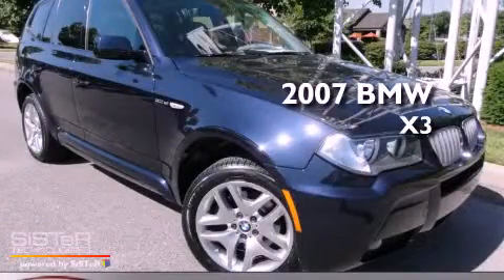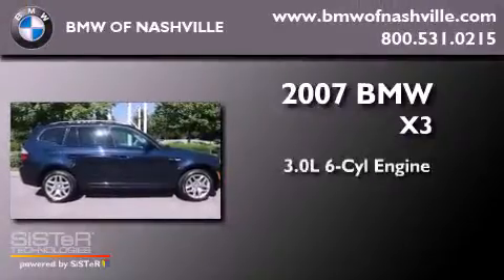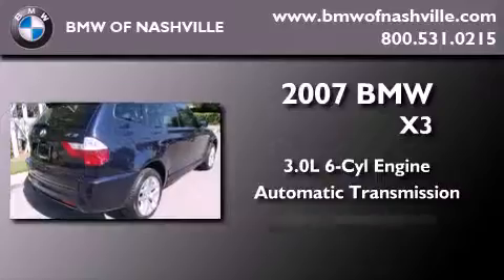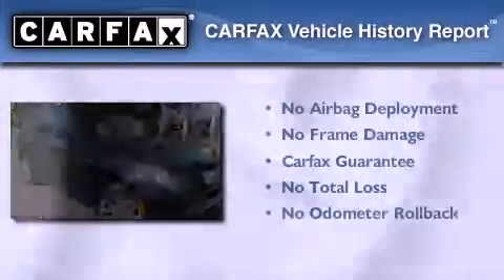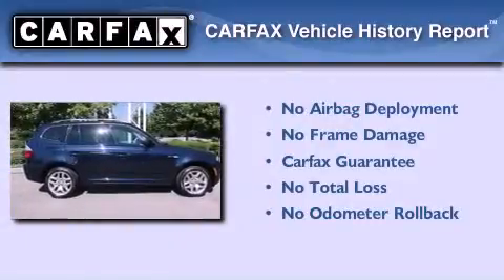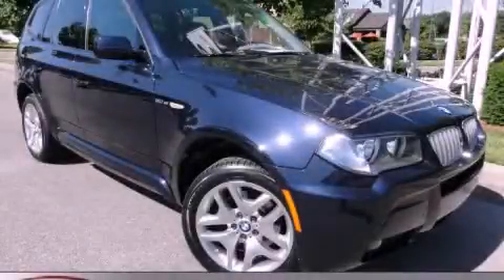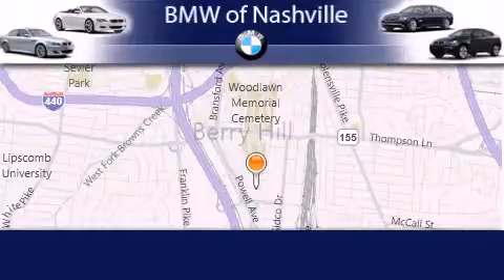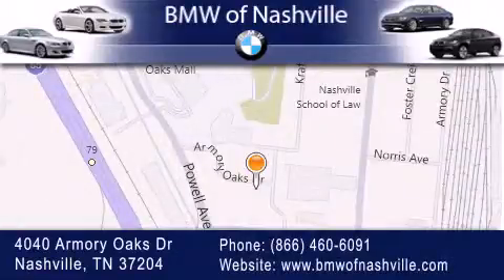Certified 2007 BMW X3 Nashville TN 37204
Year : 2007
 Make : BMW
 Model : X3
 Engine : 3.0L I-6 cyl
 Trans . : Automatic
 Exterior : Blue
 Miles : 60,973
 Interior : Gray

 Preowned 2007 BMW X3 Nashville TN